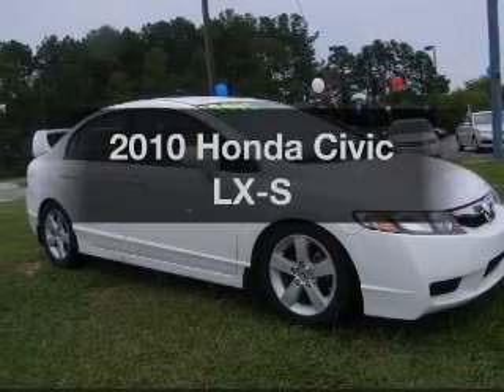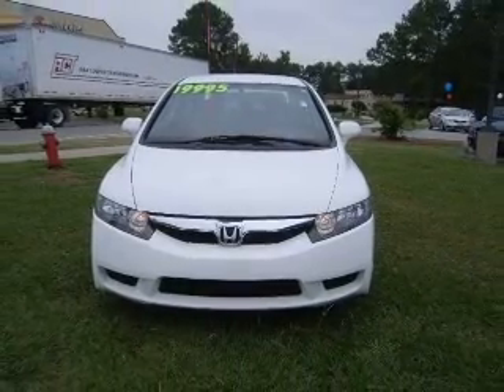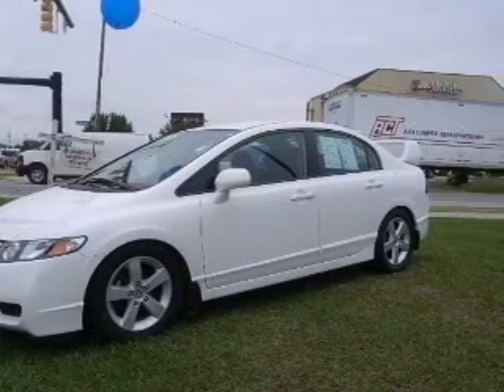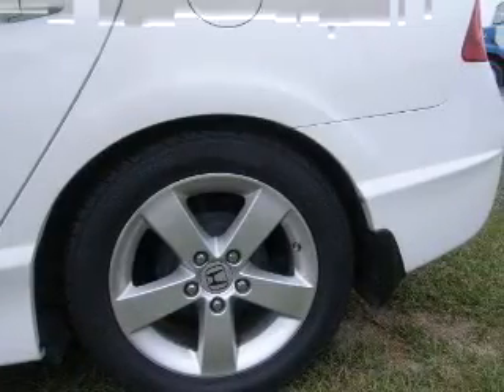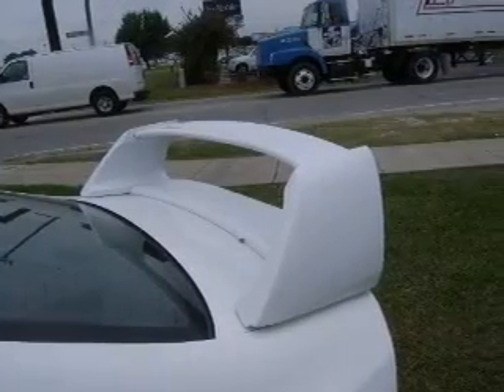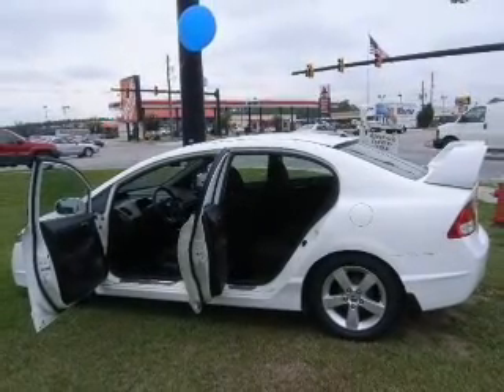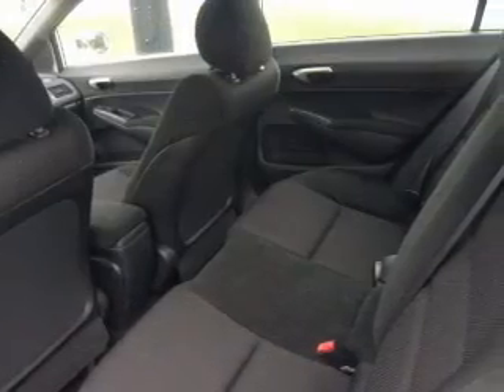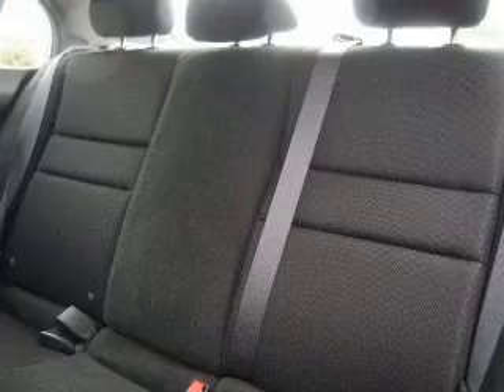2010 Honda Civic - Jacksonville NC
Year: 2010
Make: Honda
Model: Civic
Trim: LX-S
Engine: 1.8 liter inline 4 cylinder 16 valve
Transmission: 5-Speed Automatic
Color: White
Mileage: 27765
Address:
2225 North Marine Blvd